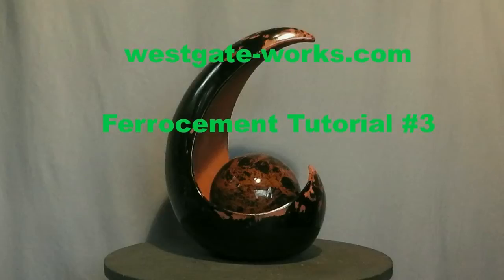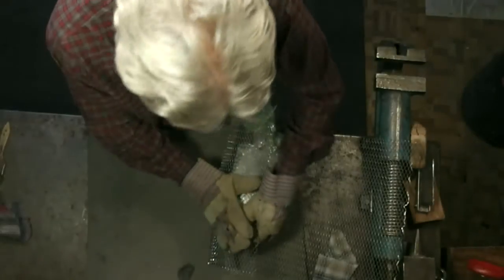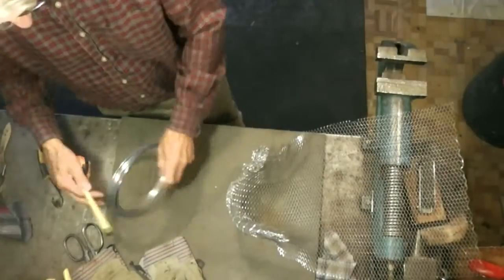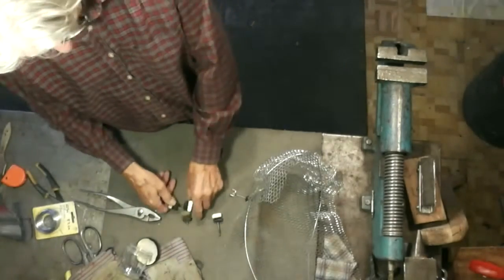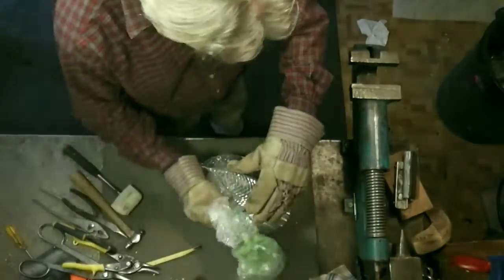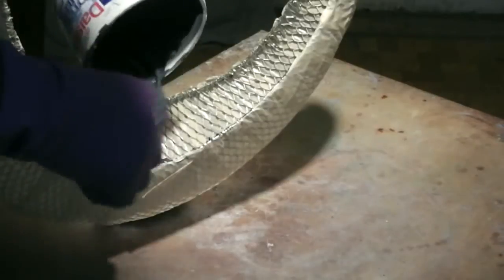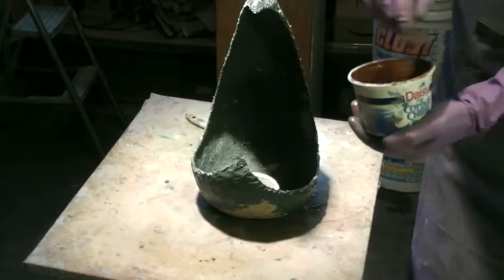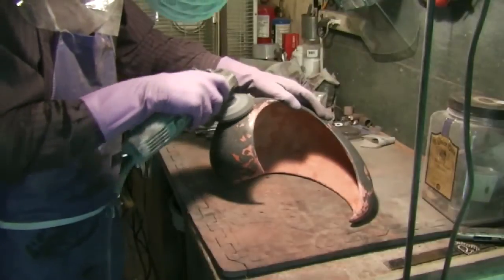Ferrocement Tutorial #3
This 17.5 minute tutorial shows more details of the ferrocement armature construction process than previous tutorials. The previous tutorials can be referred to for materials and tools used